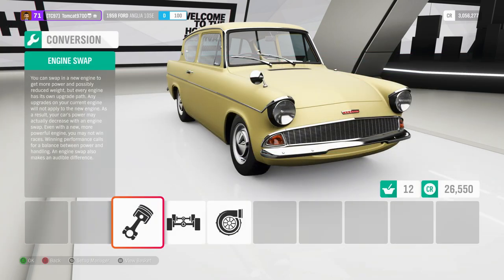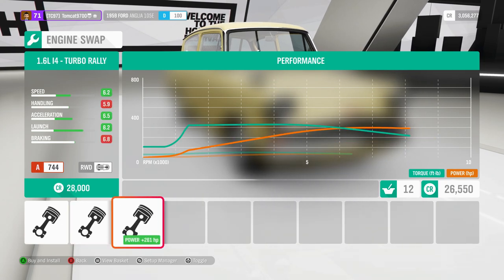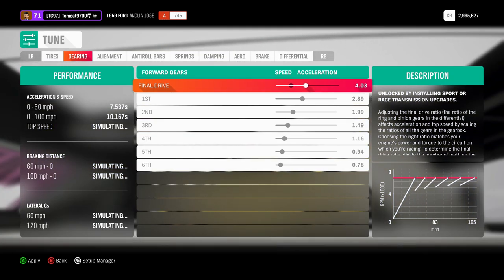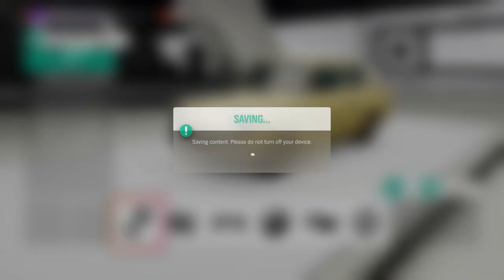Forza Horizon 4: MOVIE CAR DRIFTING! James Bond vs Harry Potter!?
Forza Horizon 4: MOVIE CAR DRIFTING! James Bond vs Harry Potter!? | TC9700Gaming

Welcome back to Forza Horizon 4!! This time, we're going to be drifting movie cars!